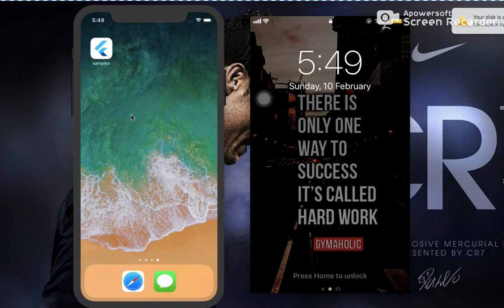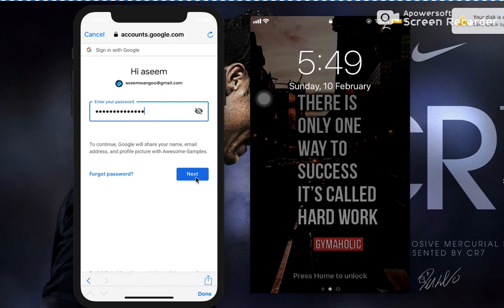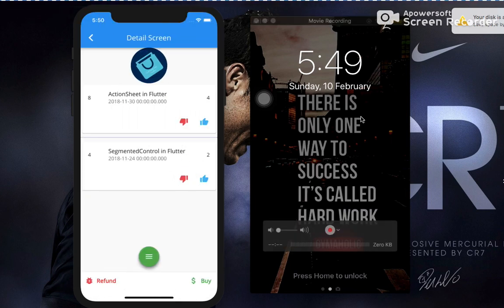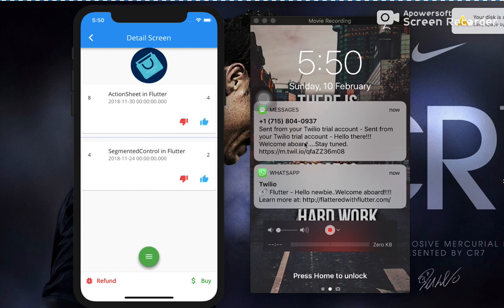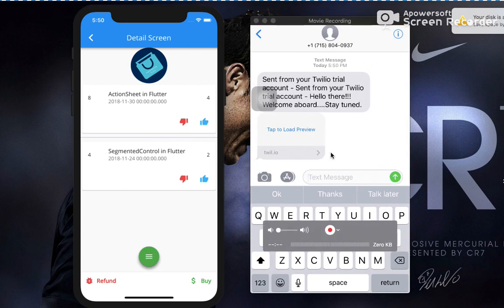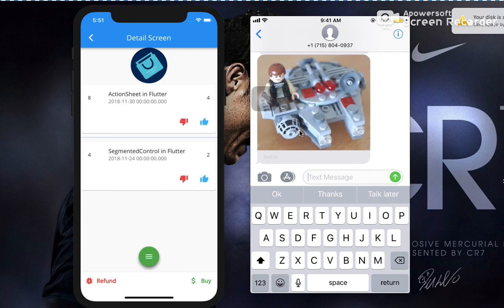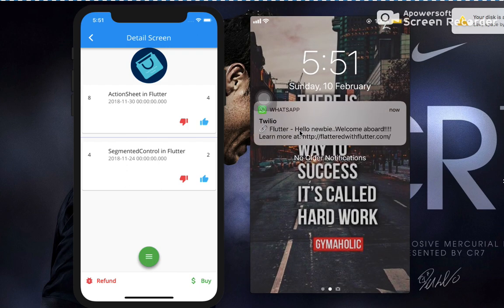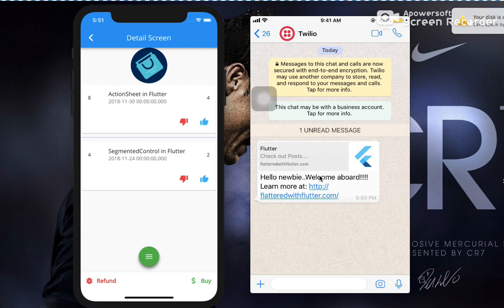Flutter, Whatsapp and Twilio | Twilio/Whatsapp in Flutter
This video describes how to send WhatsApp and SMS using Flutter, Firebase, and Twilio. Integration of Twilio and Whatsapp in Flutter here.

Enter Twilio….
If you haven’t heard about Twilio, you should check out here…
Twilio is a cloud communications platform as a service (PaaS) that allows developers to programmatically make and receive phone calls, send and receive text messages, and perform other communication functions using its web service APIs.

Steps :
    Create a Twilio account.
    On the Left-Hand side, you will see the menu

NOTE: You get a $15 USD balance in your trial account after signing up.
Click on the three dots icon, and choose the services which you want to activate.
In our case Programmable SMS. Click on that
This would prompt you to first assign a phone number, which you need for sending SMS.
Don’t worry the balance is deducted from the $15 and not from your pocket. :)

For sending WhatsApp messages, simply click on the notification which says Get started here.